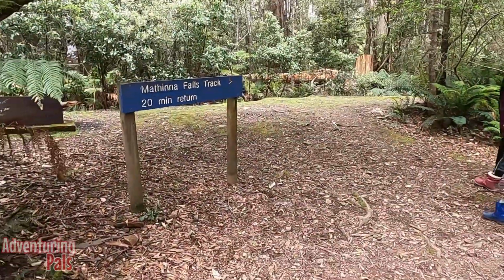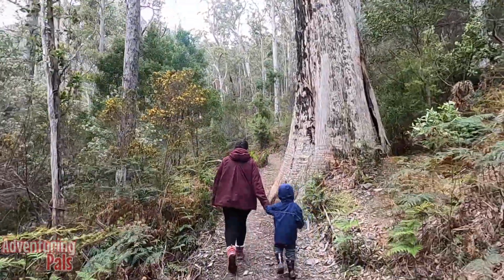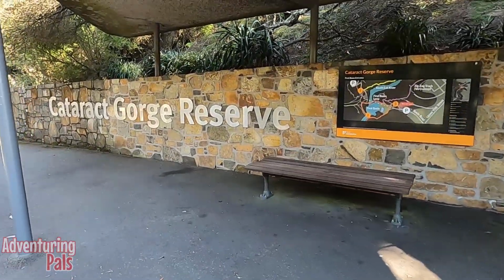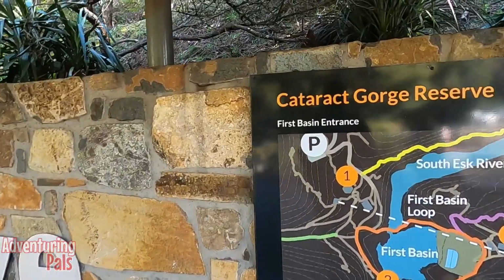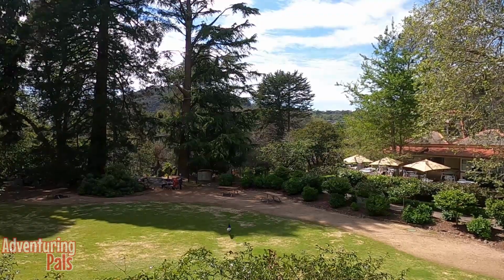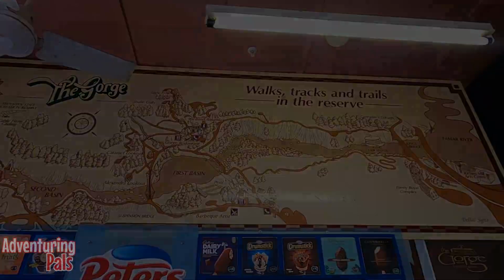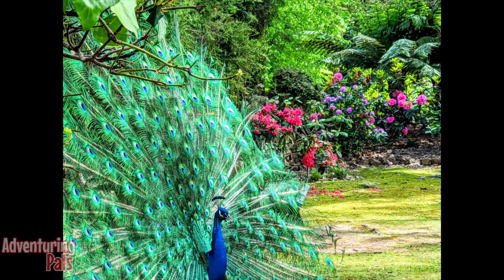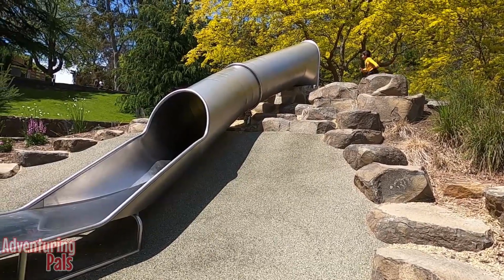Mathinna Falls & Cataract Gorge, Launceston Tasmania.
In this video we explore the beautiful Mathinna Falls which is approximately 63 kilometers from Launceston in the north east of Tasmania.
We also did a short visit to Cataract Gorge in the heart of Launceston where we saw some fantastic Peacocks 🦚 showing off to wow the peahens.

Welcome to Adventuring Pals. Our aim is to provide with you with loads of information about our travels and experiences so that you can better plan your very own epic adventures.

We are a family with two young boys and we have been working and traveling around Australia since March of 2019.
We left our home in Hervey Bay Queensland  and have been lucky enough to live in some amazing locations including Cape York, Torres Strait, Far North Queensland, South East Queensland and Tasmania, and we are still going with no end date in sight.
We are usually towing our Jayco Expanda caravan behind our Mitsubishi Triton and that is now our home.

We share with you all the ups and down about our life on the road as a family with young children. We show you where to go, how to get there, what to do there and because we usually spend months at the places we go, we can give you almost a locals point of view.